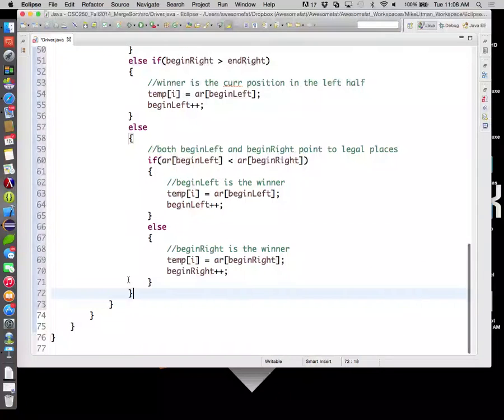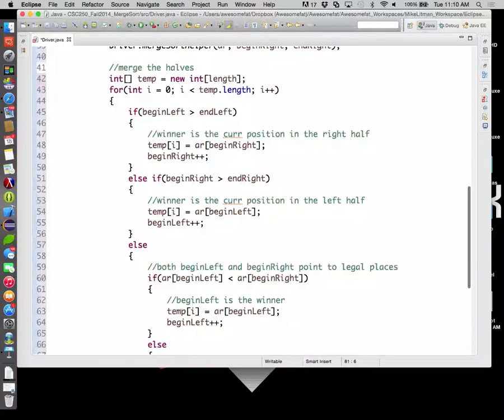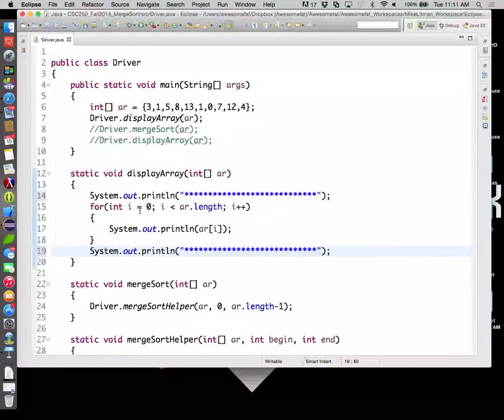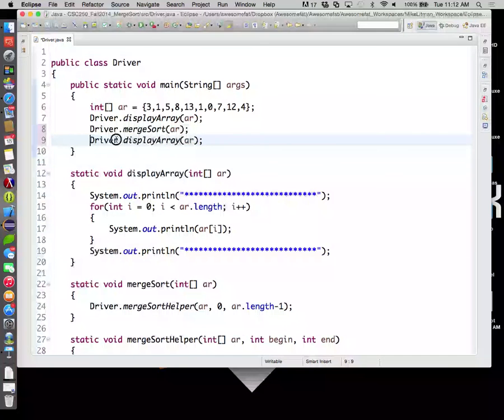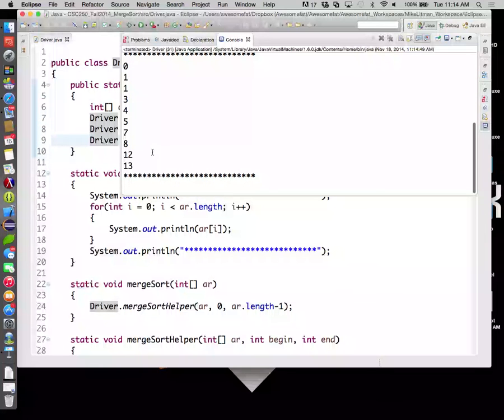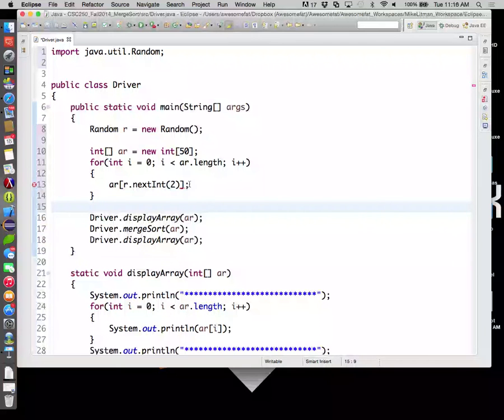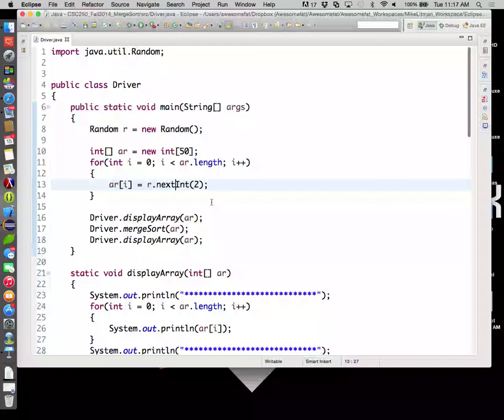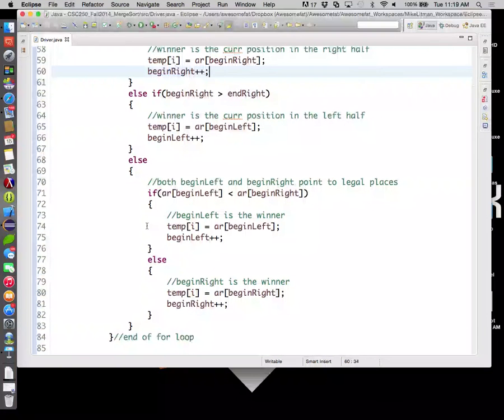CSC250 11/18/14 (Part 2)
Merge Sort implementation continued (recording stopped mid class, so this is split into 2 parts)